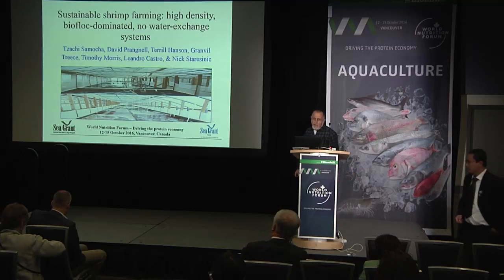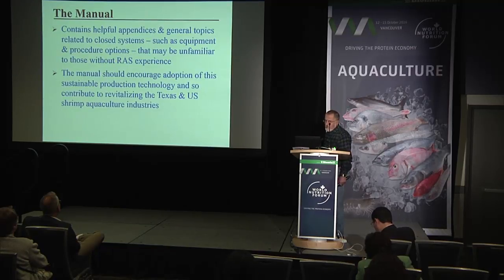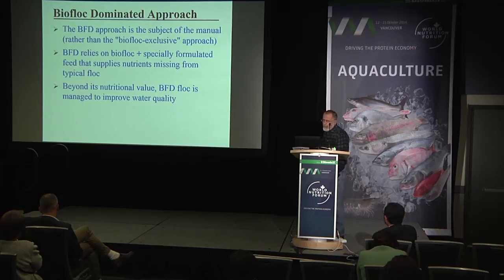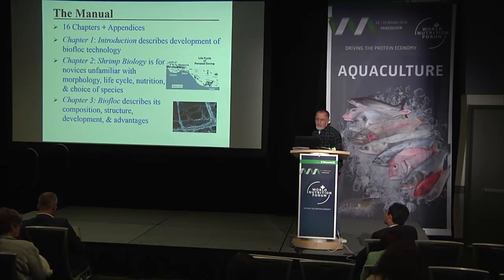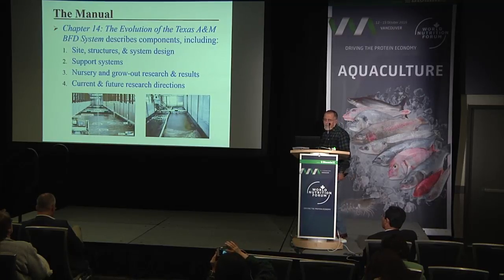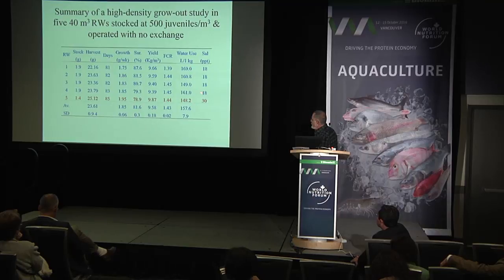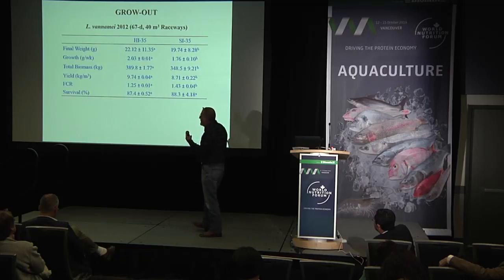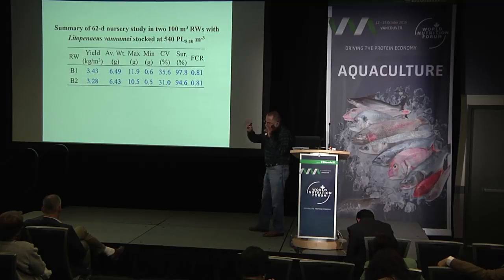High Density, Biofloc-Dominated, No-Water-Exchange Systems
This is a presentation held by Tzachi Samocha (Marine Solutions & Feed Technology) during the aquaculture breakout session at the World Nutrition Forum 2016 in Vancouver.